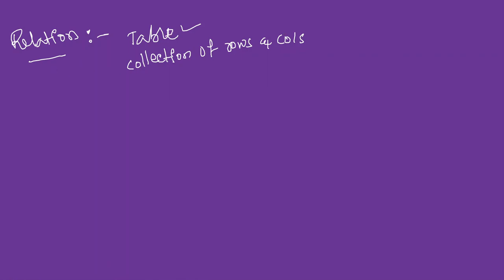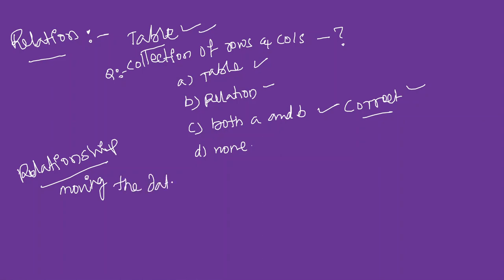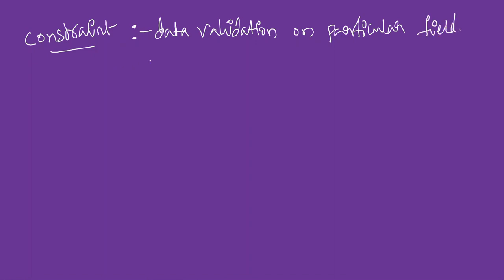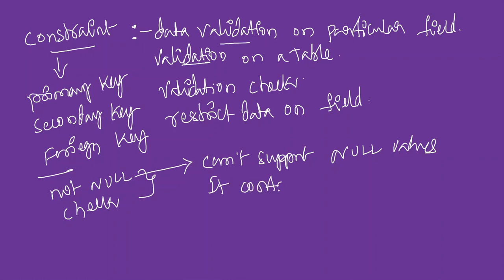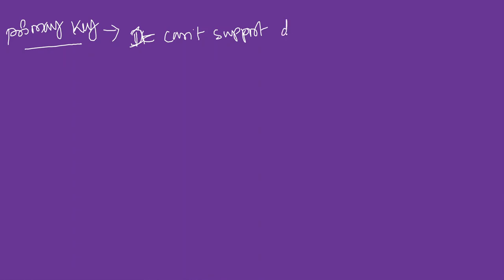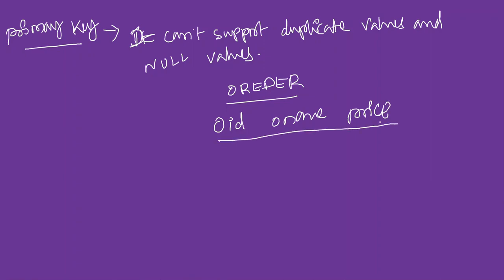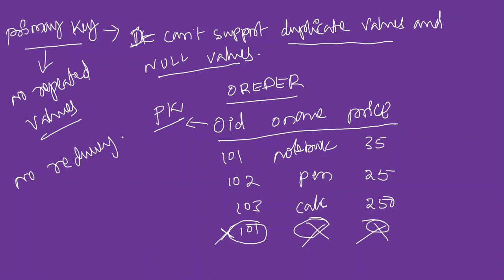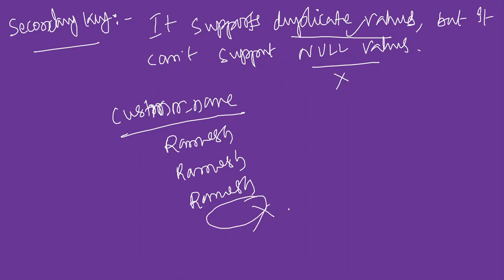Singareni Junior Assistant | Computer Awareness Classes | Database class-2 | by Korivi Ramesh Sir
SCCL - Junior Assistant Computer Classes
Korivi Ramesh, M.Tech(CSE), OCJP